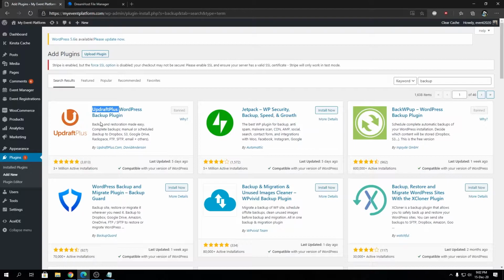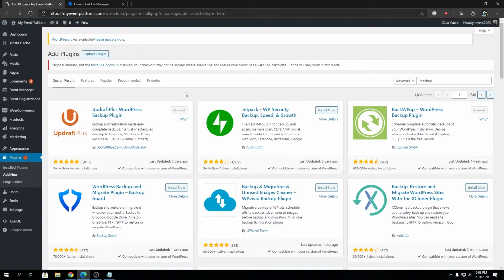Some WordPress Security And Backup Solutions For Beginners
Creating regular WordPress backups is the best thing you can do for your website security. Backups give you peace of mind and can save you in catastrophic situations such as when your site gets hacked or you accidentally lock yourself out.

There are several free and paid WordPress backup plugins and most of them are fairly easy to use.

Important: While many WordPress hosting providers offer limited backup services, we always recommend our users not rely solely on them. At the end of the day, it is your responsibility to keep regular backups of your website.